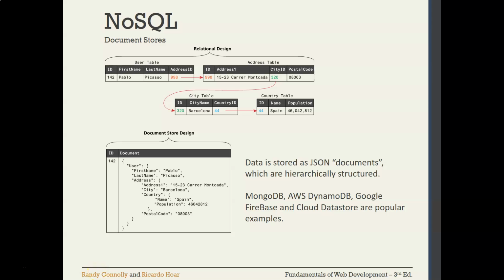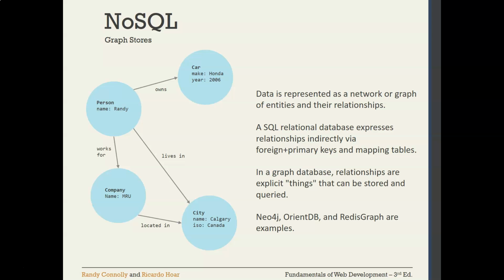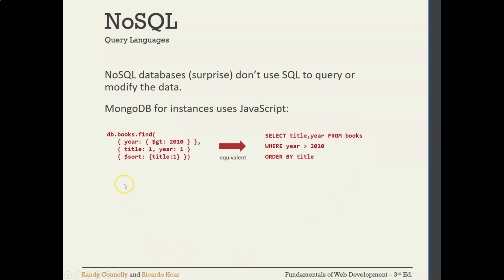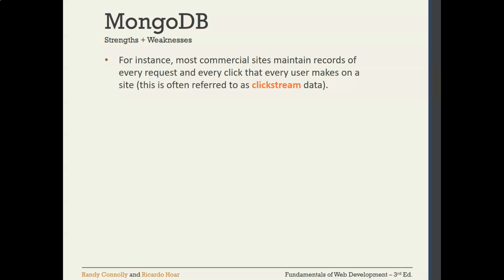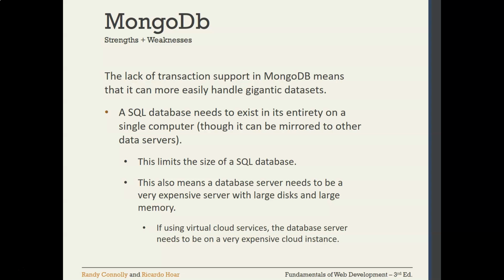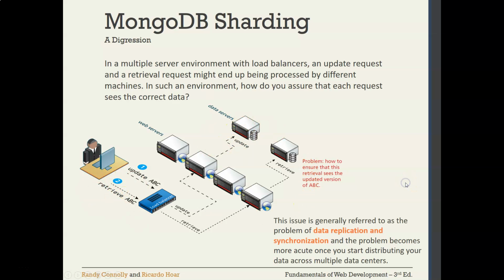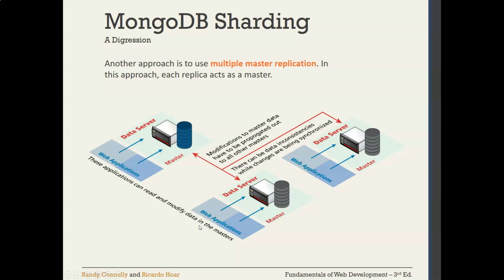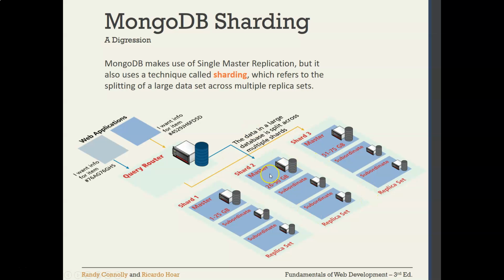Chapter 14 - Databases + Web - noSQL Part 2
Companion video version of the new noSQL material for Chapter 14 of textbook Fundamentals of Web Development.